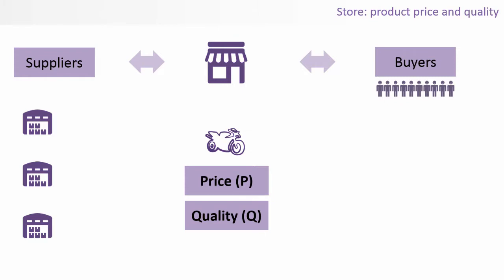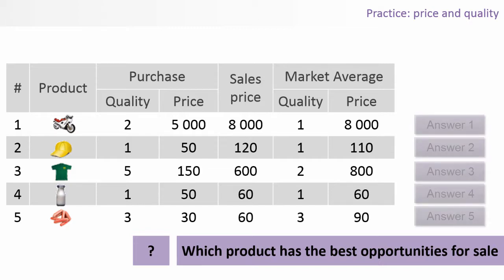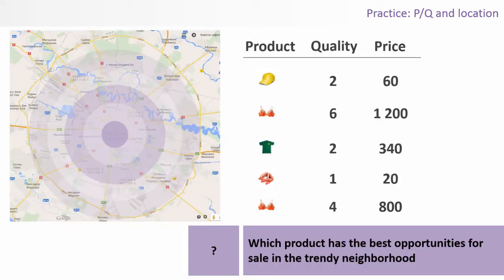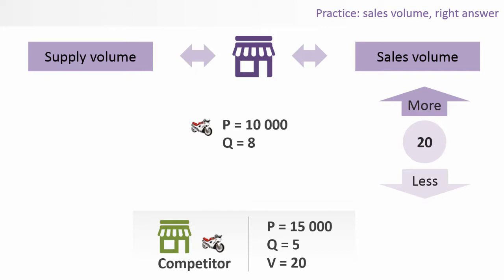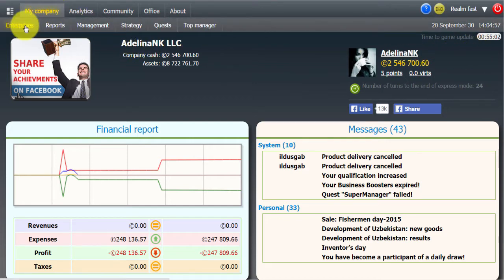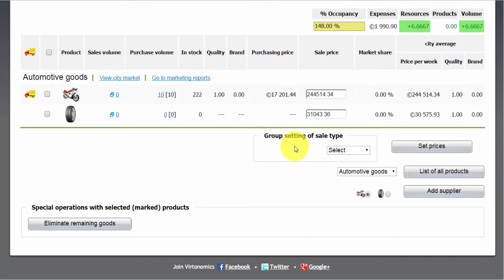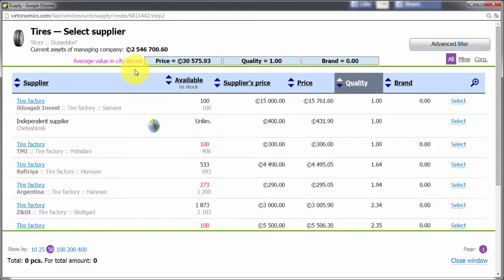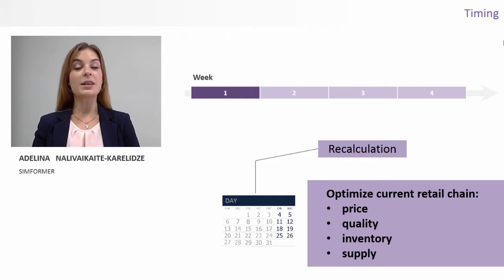CiD 1month Module2